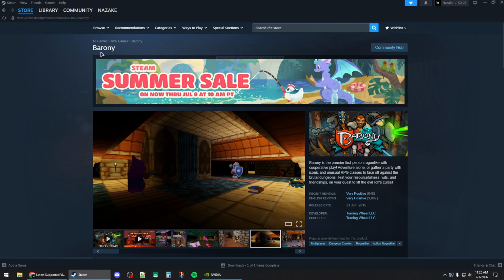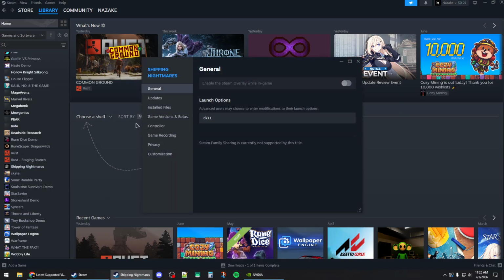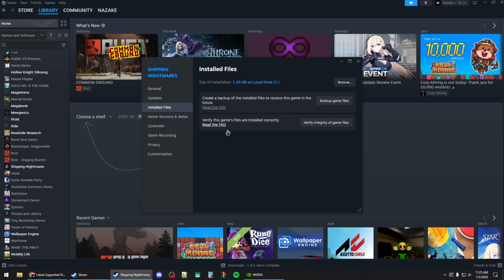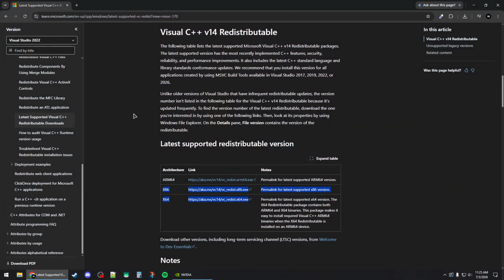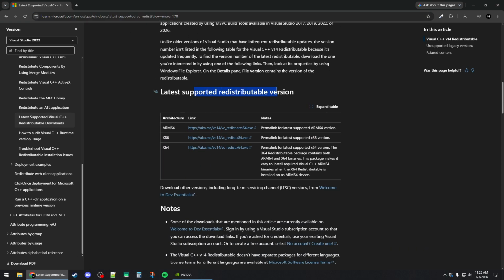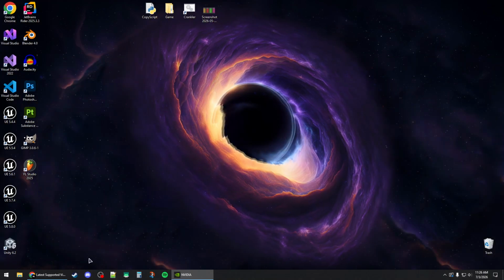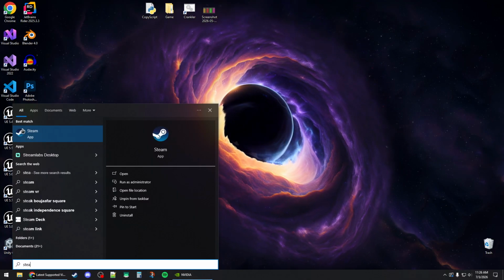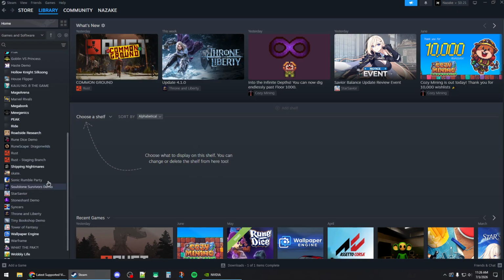How To Fix Barony Crashing On Steam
Fix Barony crashing on Steam with this step-by-step troubleshooting guide. Resolve launch failures, random crashes, and performance issues. Get back to dungeon crawling now.